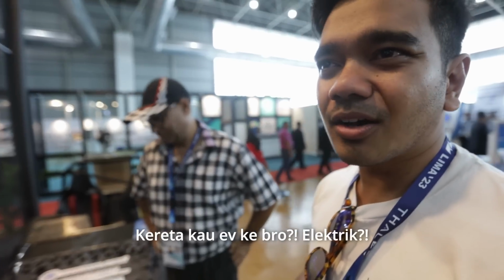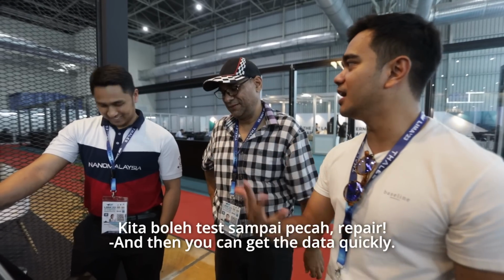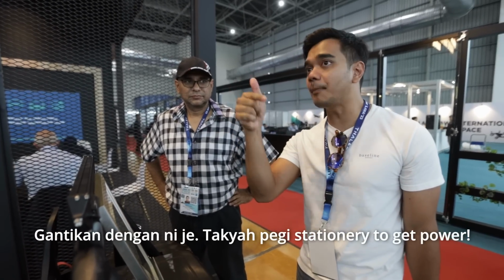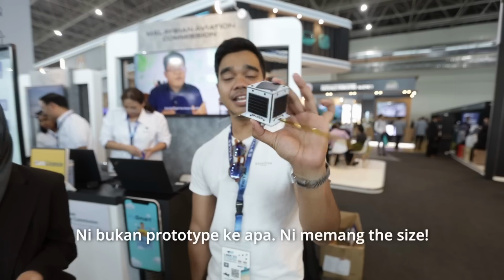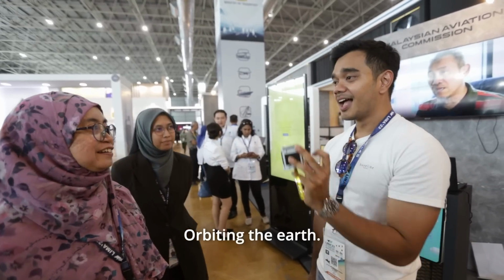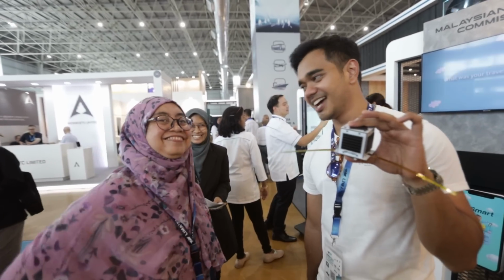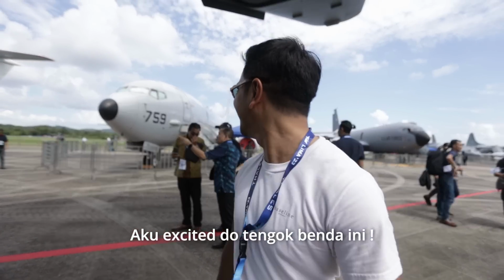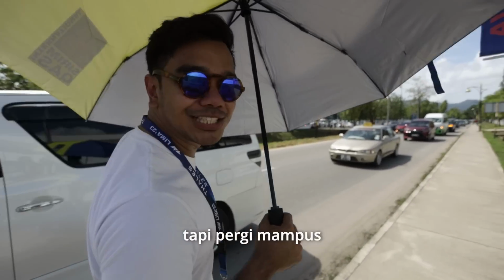Percaya tak Pocket Cube Malaysia akan naik SpaceX!? - LIMA Eps 3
If you'd like to see more cover songs from us, do drop a comment down below and we WILL try our best to pick that one special song you'd like to hear!

Do drop by my musician's page -
Saxaphonist - @faliqauri
Bassist - @efryarwis
Guitarist - @Tamcobain
Drummer -  @rajwan89
Manager - @dienalorenza

AND

All musics were licensed through